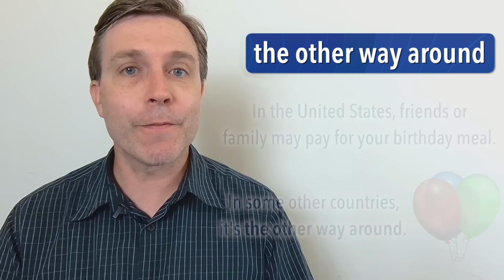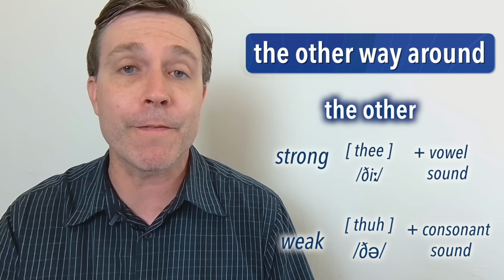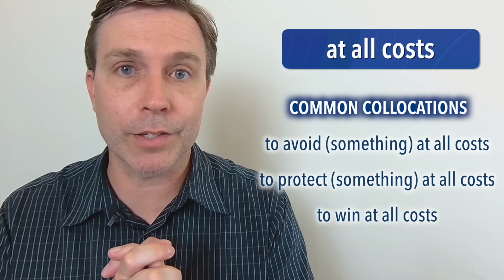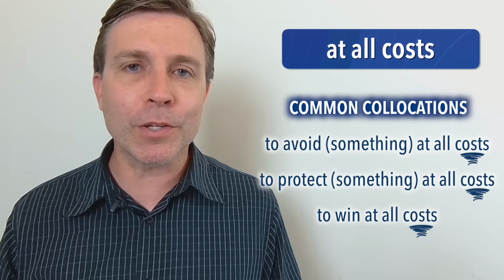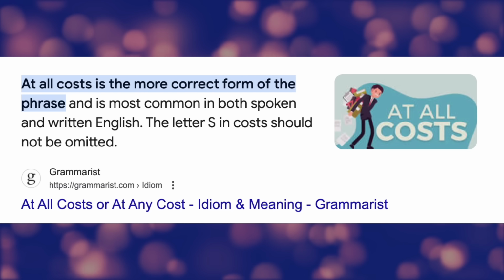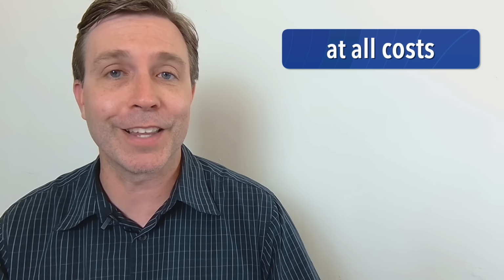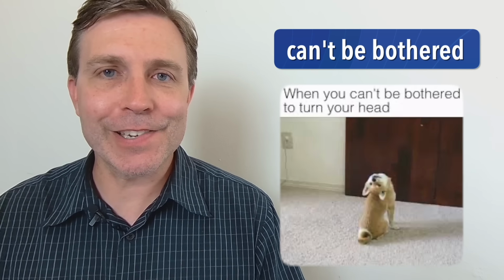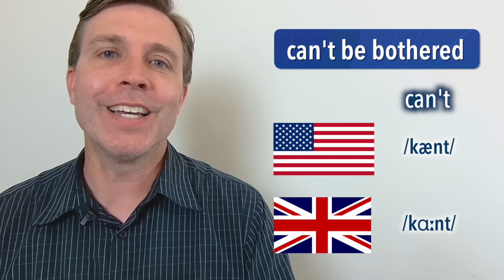Upper-Intermediate (B2) Expressions | Strengthen Your Vocabulary 💪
Let's learn some upper-intermediate (B2) expressions to help you build your vocabulary.

I'll teach you the meaning, tell you how these expressions are used, as well as go over the pronunciation so that you can say them just like a native speaker.

If you would like to review, here are the phrases from the lesson.

1. the other way around
2. as far as I'm concerned
3. at all costs
4. take (someone's) breath away
5. have/keep an open mind
6. lose track (of time)
7. a pain (in the neck)
8. up to a point
9. cross (someone's) mind
10. break the ice
11. break (someone's) heart
12. can't be bothered

///LESSON CHAPTERS
0:00 Intro to Upper-Intermediate (B2) Expressions
0:17 the other way around
1:21 as far as I'm concerned
3:14 at all costs
5:05 take (someone's) breath away
6:12 have/keep an open mind
7:31 lose track
8:05 a pain in the neck
9:27 up to a point
10:46 cross (someone's) mind
11:26 break the ice
12:12 break (someone's) heart
13:47 can't be bothered
15:24 Review of Upper-Intermediate (B2) Expressions